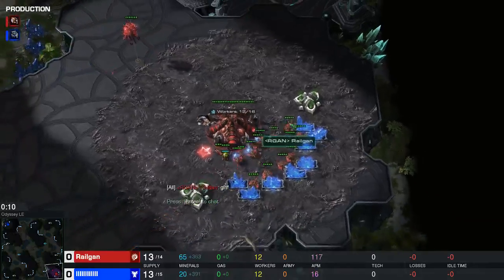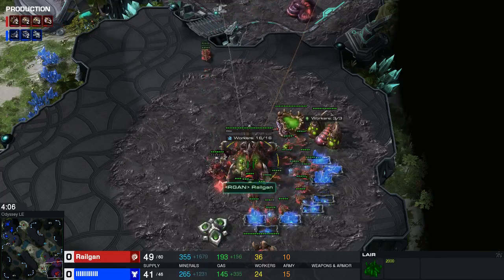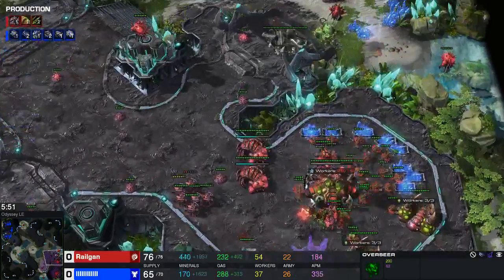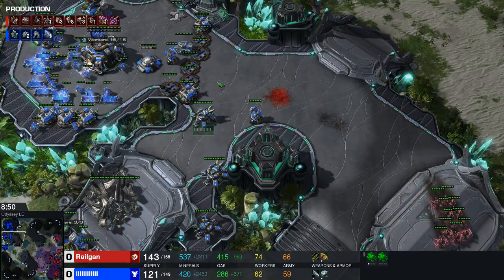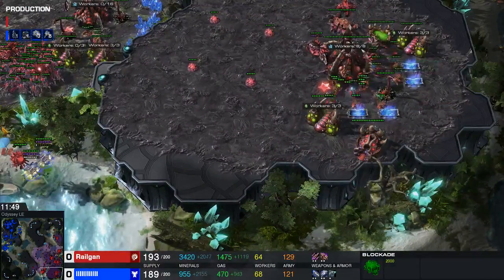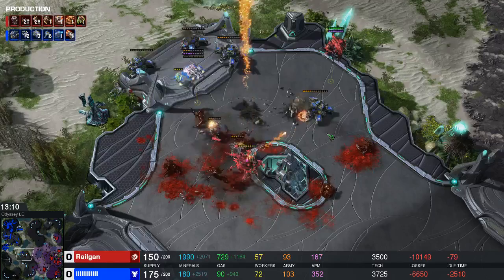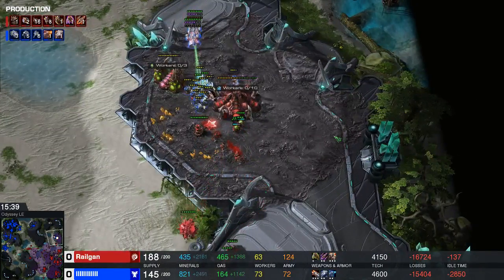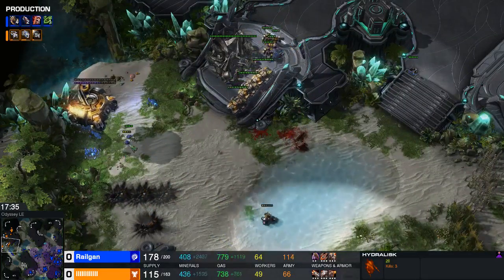StarCraft 2 - ZvT 3 Roach Opener into LATE GAME HIVE TECH